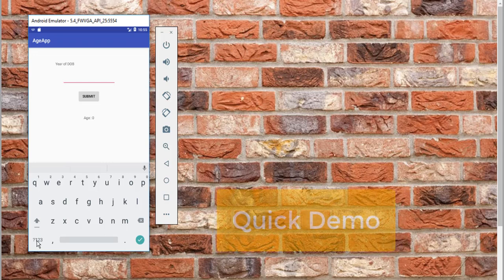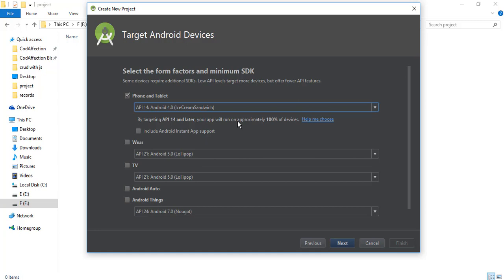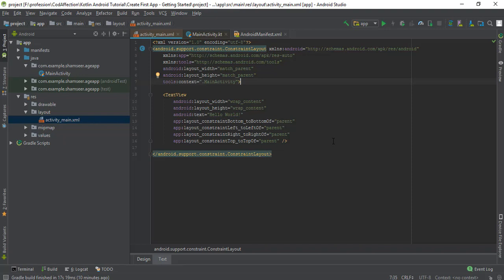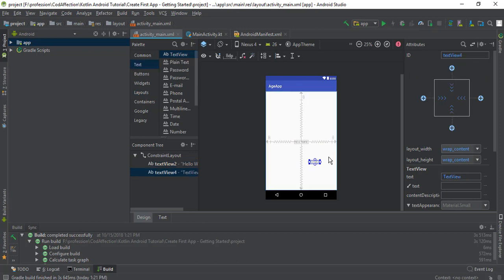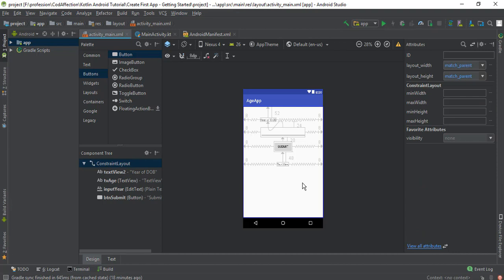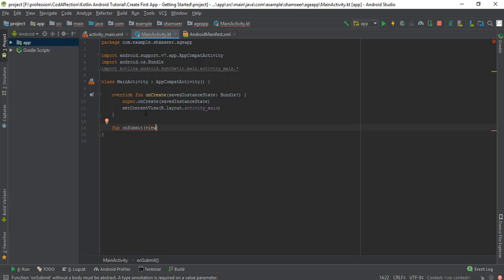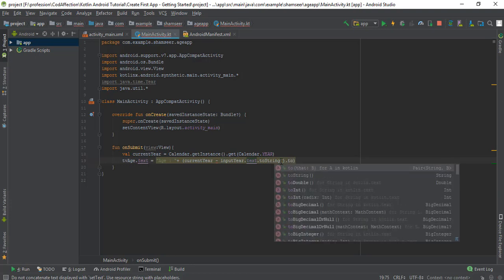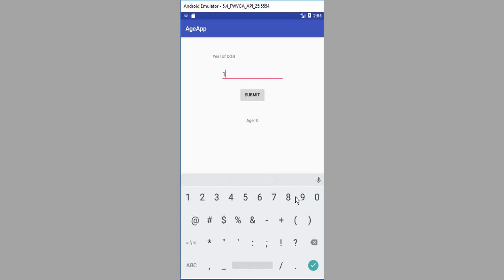Create First Kotlin Android App with Android Studio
This Kotlin Android beginners tutorial, Video will help you to create your first android app in Kotlin using android studio.

: Angular CRUD with Web API
: Angular User Registration With Web API
: Angular Login Logout With Web API